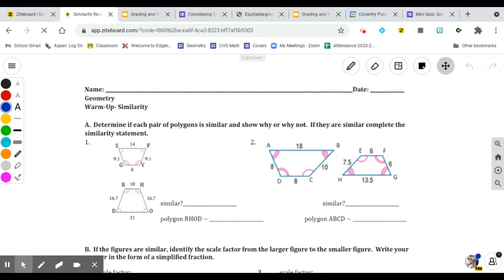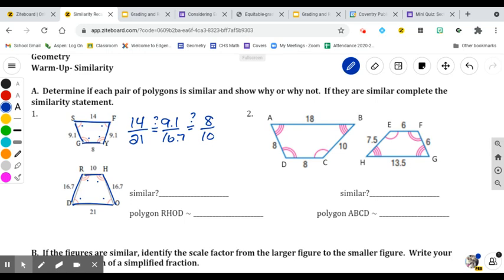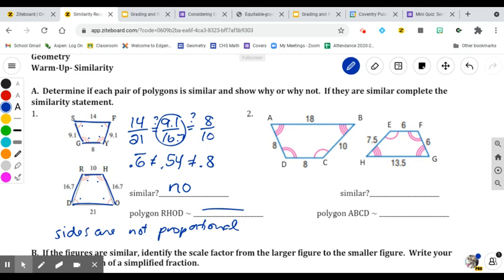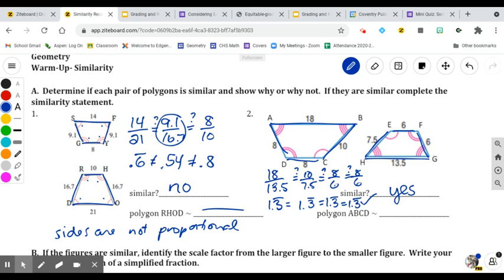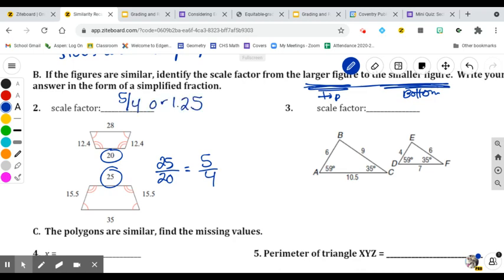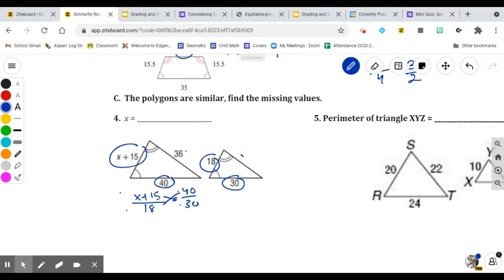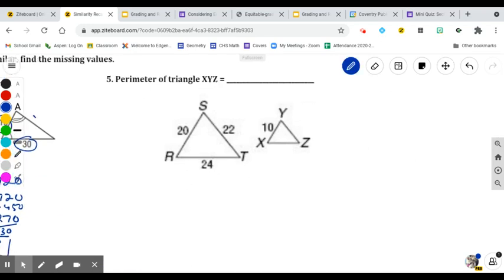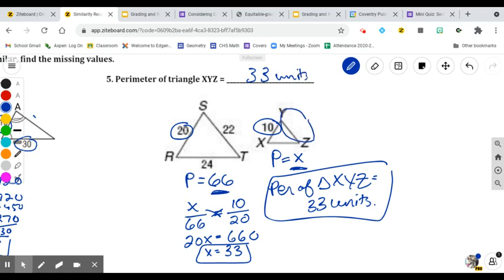Recap- Similar Figures